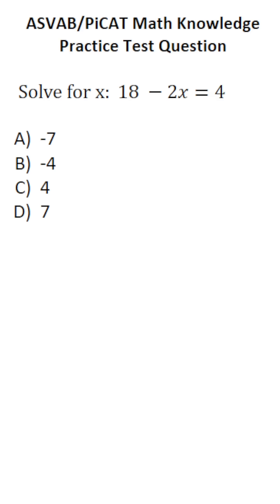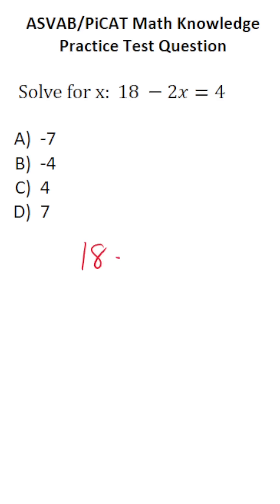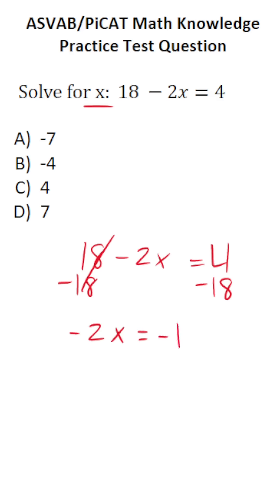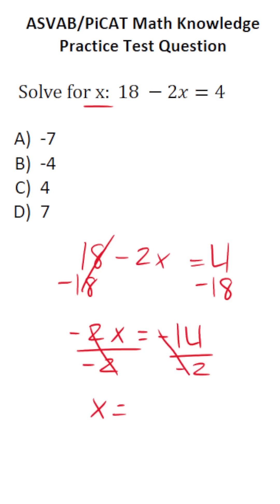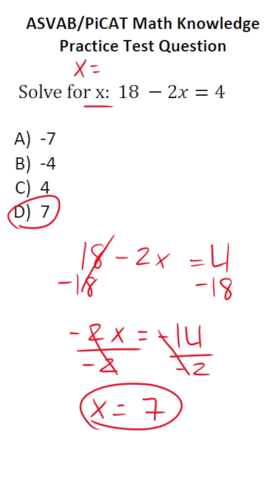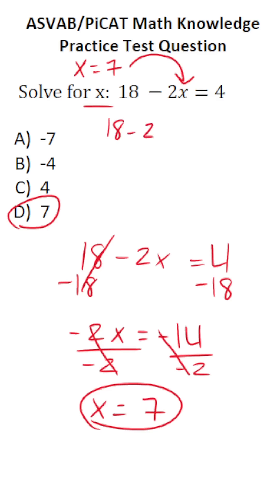Solving Equations: ASVAB/PiCAT Math Knowledge Practice Test Question acetheasvab with grammarhero